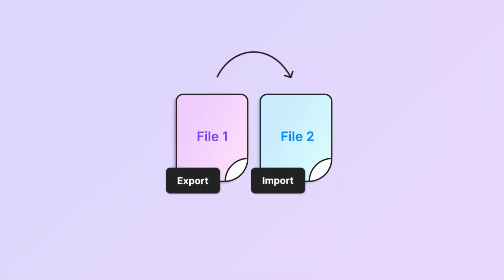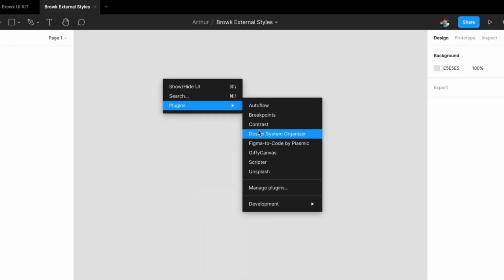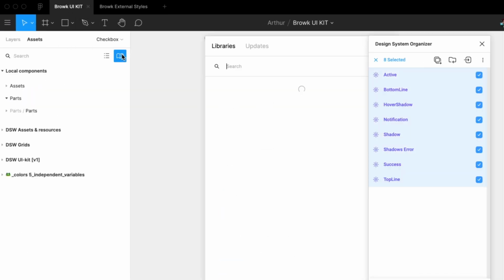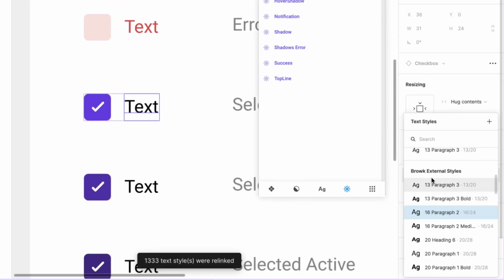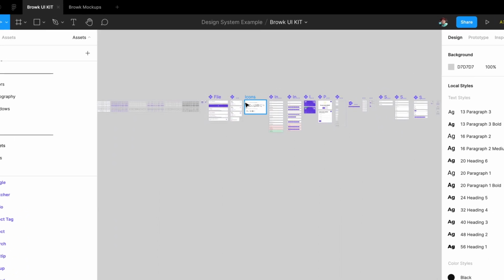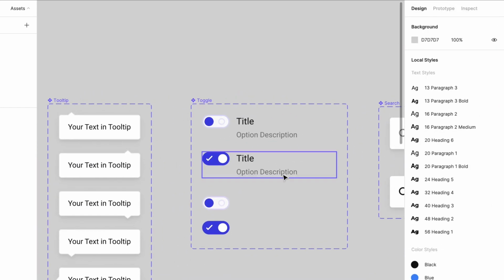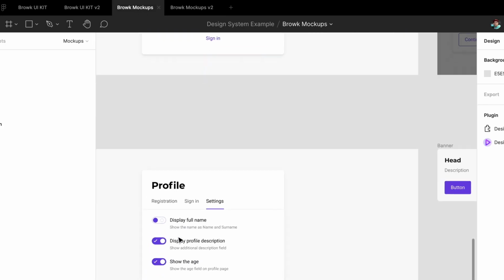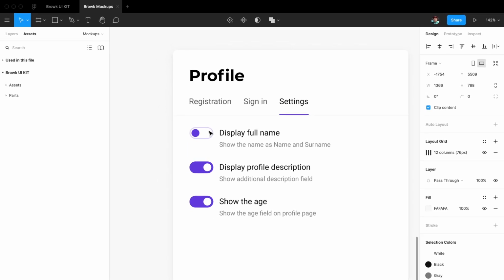Move master styles and components between files in Figma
Bulk swap instances and styles between masters with the same name. And copy styles between files. See also "Manage pathnames with /'s like folders"

This feature allows you to copy master styles and components between files, change desired properties, and selectively swap their instances to a new copy.

You simply specify the target masters and the DSO looks for any matching instances and styles by the master name.

Use to:
→ Copy master components and styles between files and selectively swap their instances
→ Move master components from the local design file to a library file
→ Duplicate multiple nested components along with their instances
→ Move master styles from the library file to an external styles file
→ Improve library with components and styles versions and selectively switch mockups between them
→ Link all instances and styles back to the library after importing library and design files from the Sketch